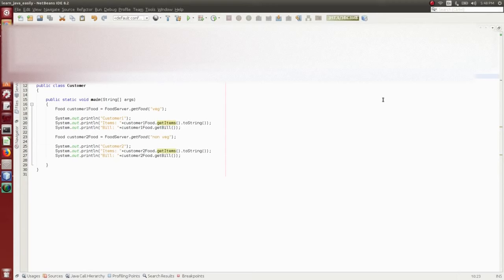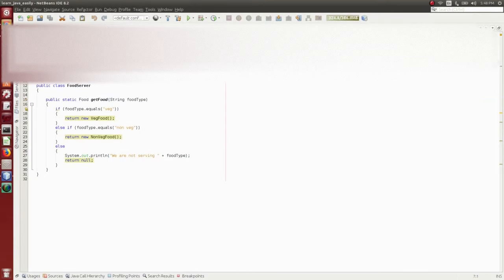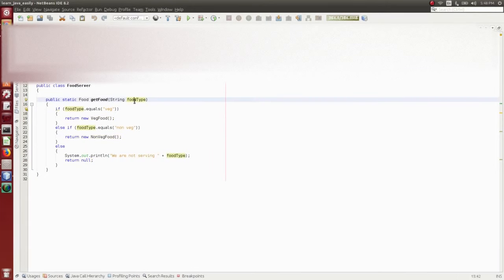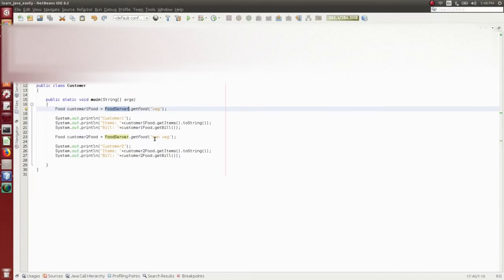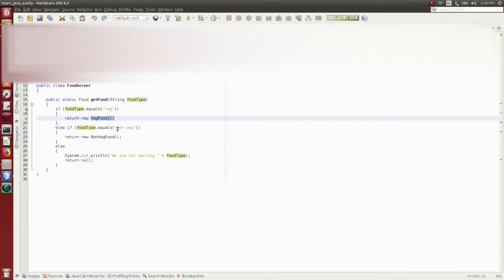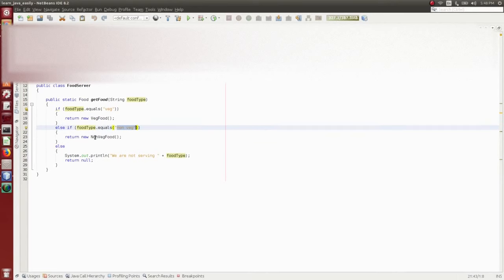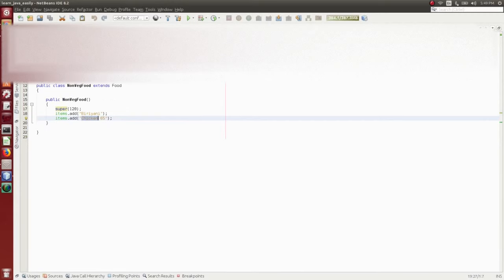Factory Design Pattern implementation in Java in English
Factory Design Pattern:
→ It falls under Creational Design Pattern.
→ Factory pattern says that object creation will be handled by another class using the input type.
→ In Factory pattern, we create an object by hiding the creation logic.

Advantages:
→ It allows loose-coupling.
→ The end user needn't worry about the technical details about object creation.
→ Factory pattern is widely used in most of the programming languages like Java, C++, and etc.

When to use the Factory Design Pattern?
→ The factory design pattern is used when we have a superclass with multiple sub-classes and based on the input, we need to return one of the sub-class.
→ Example: If a Restaurant serves Veg food, Non-Veg food, and Italian food.
→ Treat VegFood, NonVegFood, and ItalianFood as three classes whose superclass is Food.
→ If a customer asks "Veg" then Factory method would return the "VegFood" class.